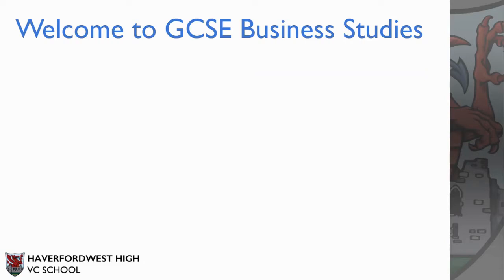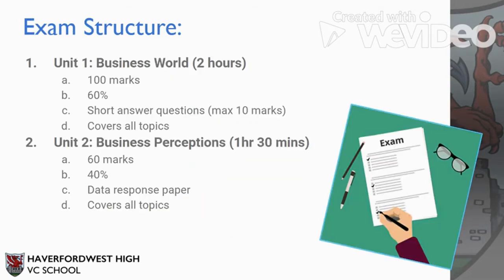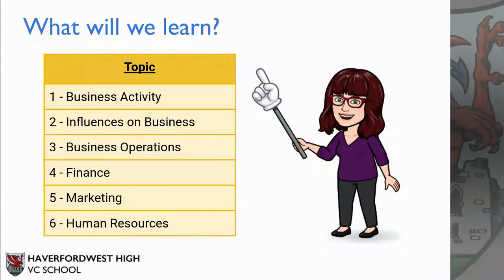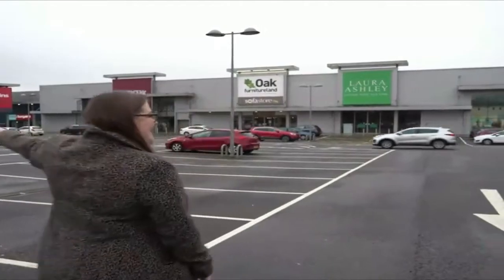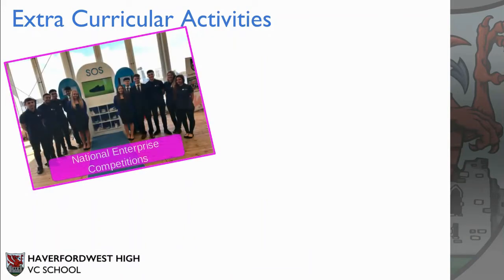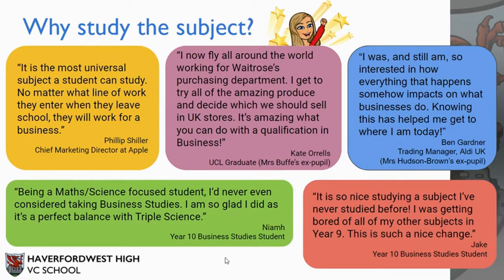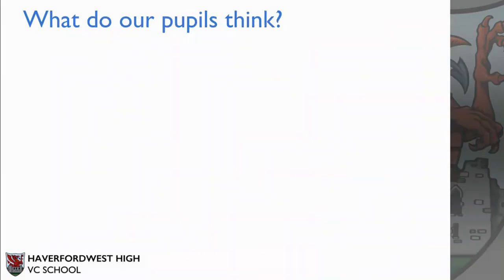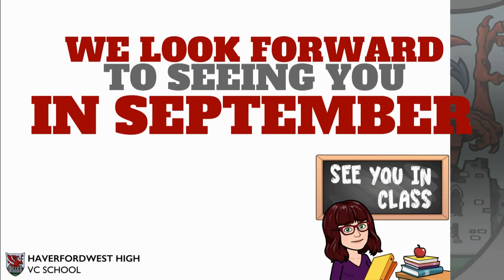Business Studies - GCSE Option at Haverfordwest High